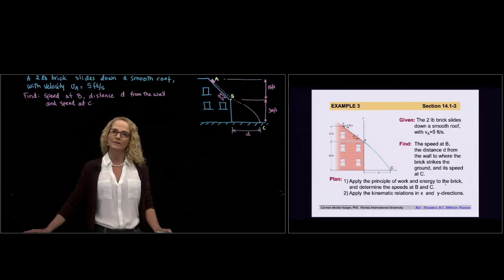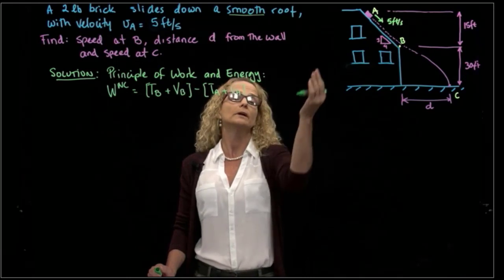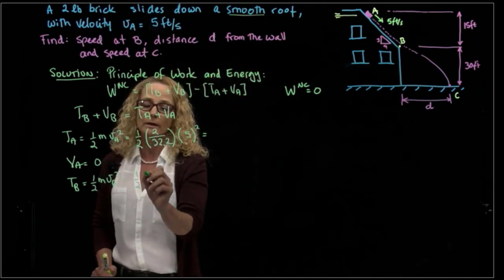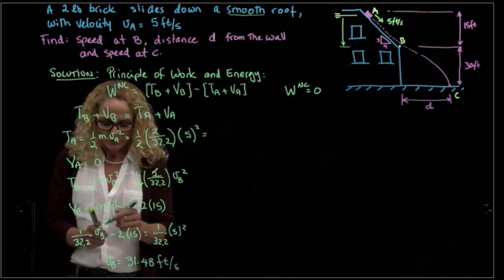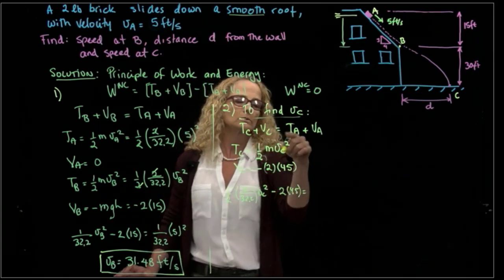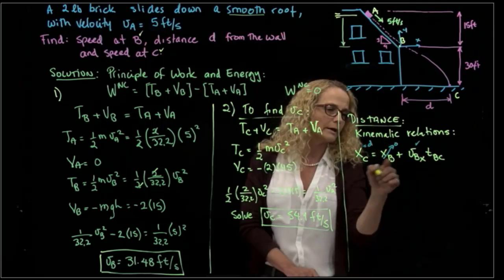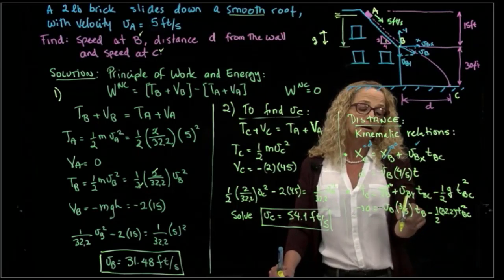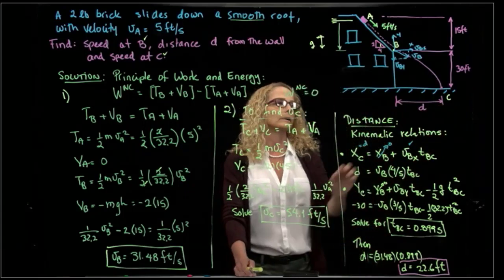DYNAMICS, Example 14.3.3 Principle of Work and Energy